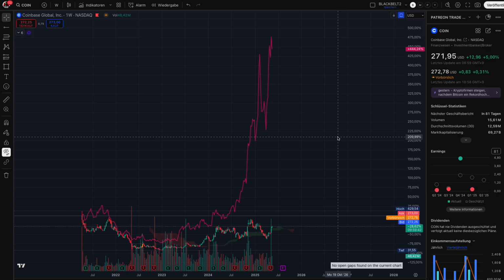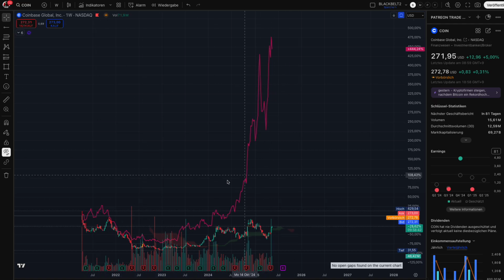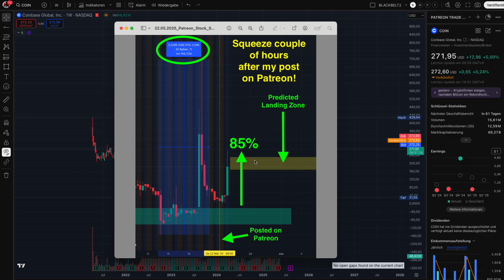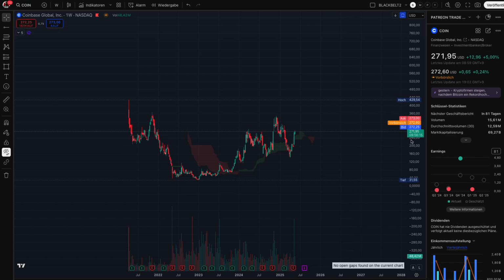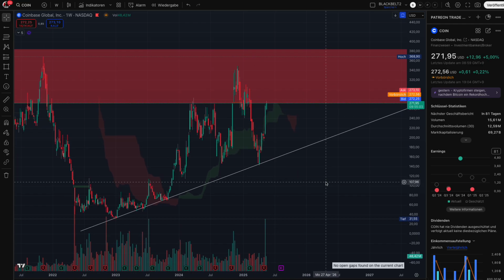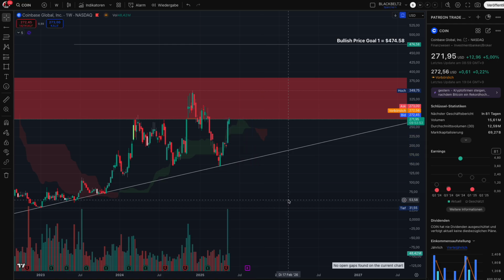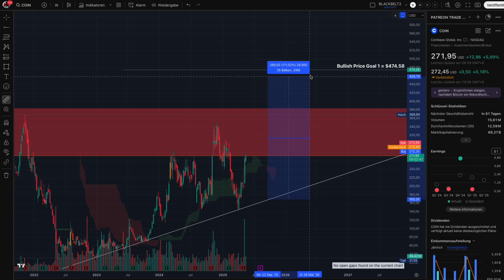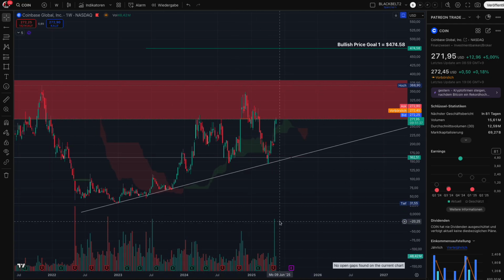Coinbase - Buy Now Before It Explodes Like Palantir! Final Call for Smart Traders! $COIN vs $PLTR AI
Coinbase Stock / $COIN: Strong Buy Opportunity or Warning Sign? In today’s breakdown, we analyze the current chart setup and evaluate whether it’s a smart investment alongside other top tech and AI stock leaders like Nvidia ($NVDA), Meta ($META), Intel ($INTC), Tesla ($TSLA), Palantir ($PLTR) and more.

📊 You’ll get detailed entry & exit price levels, updated charts via TradingView, and real insights from live trading sessions — giving you a front-row seat to how I read the market in real time.

💥 Ready to take control of your financial future? This is more than just a motivational video — it's your starting point to mastering the stock market for beginners, learning real-world trading strategies, and building long-term passive income, financial freedom, and self-improvement through smart investing.

🚀 Whether you're into day trading, swing trading, or simply looking for the best stocks to buy now, this channel helps you stay ahead of the curve. From breaking news, potential stock market crashes, to long-term winners — I’ve got you covered.

💡 While names like Elon Musk influence tech giants like Microsoft ($MSFT), Apple ($AAPL), Google ($GOOGL), Amazon ($AMZN) and EV plays like NIO ($NIO), I help you zoom in on what really matters: price action, trend confirmation, and smart decision-making.

💸 If you've ever wondered how to make money online through trading and investing, you're in the right place. Whether it's Bitcoin, crypto, meme coins, or AI powerhouses — the principles are the same.

📚 Study with me. Grow with me. Win with me.

🔥 Want to get ahead of the market and catch winning stocks before everyone else?